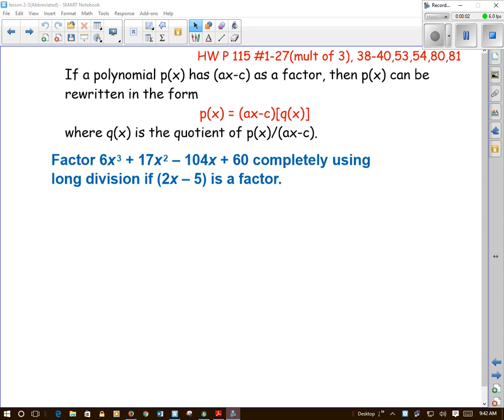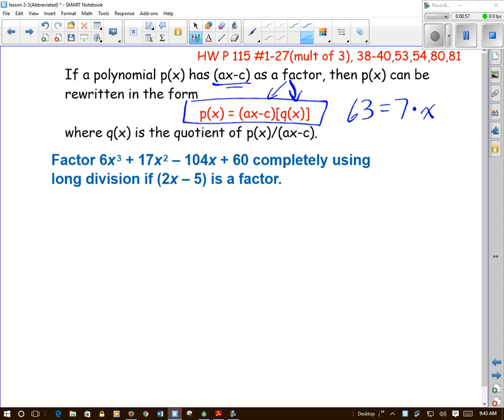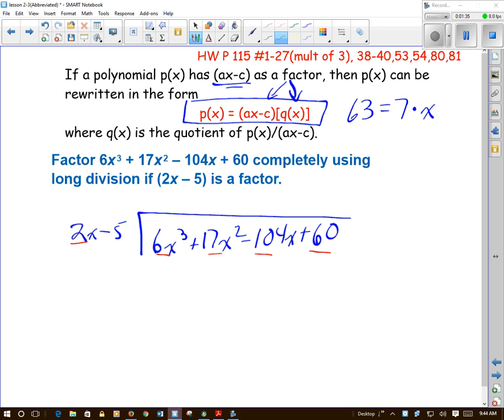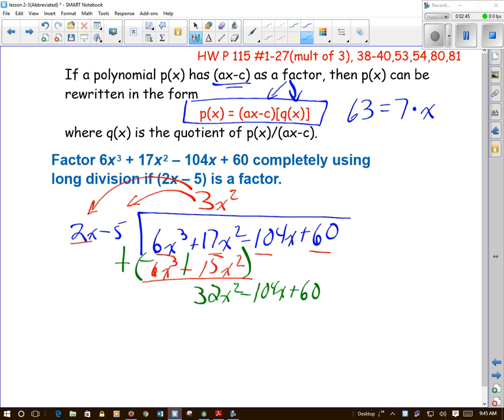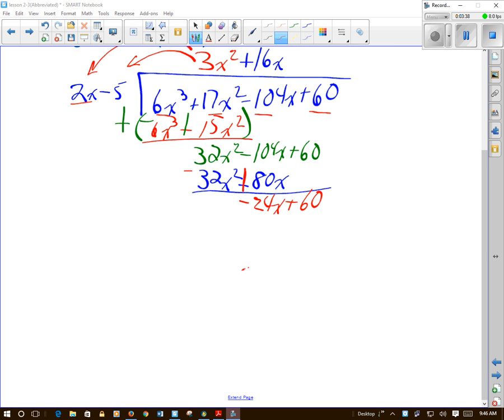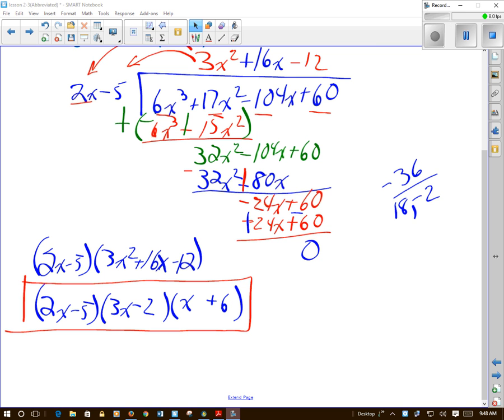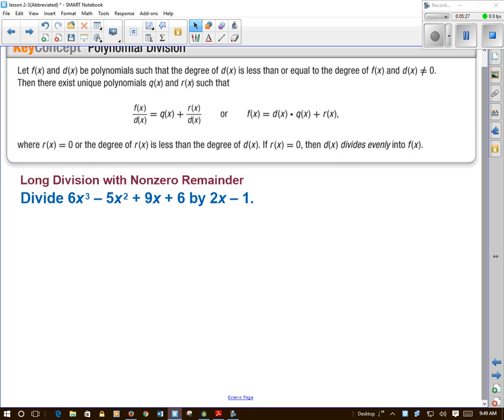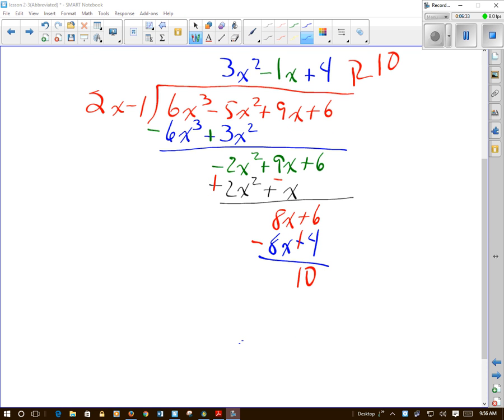Lesson 2 3 video A Long division